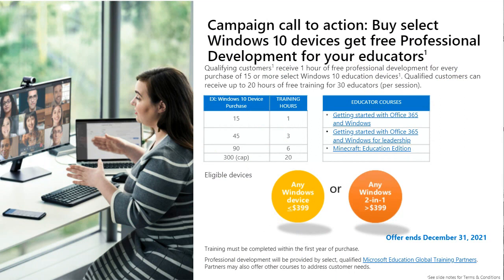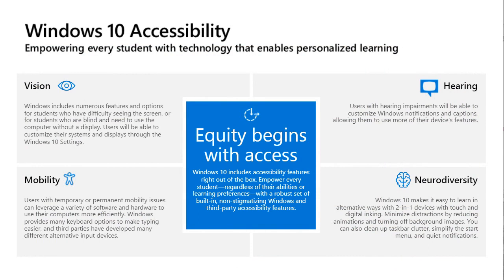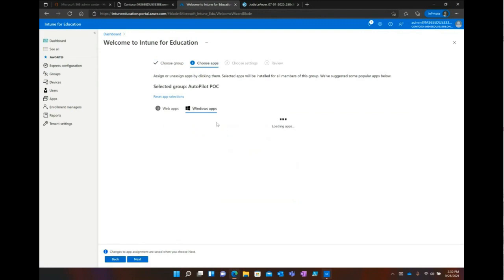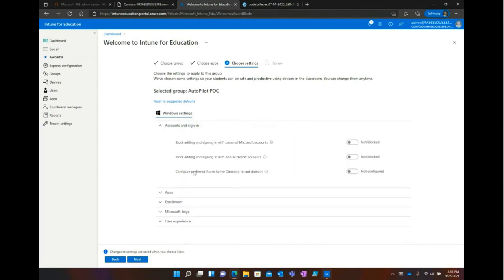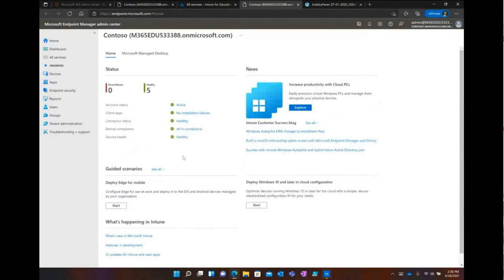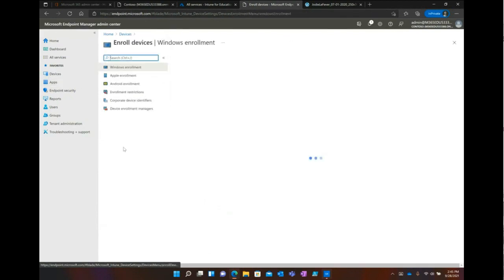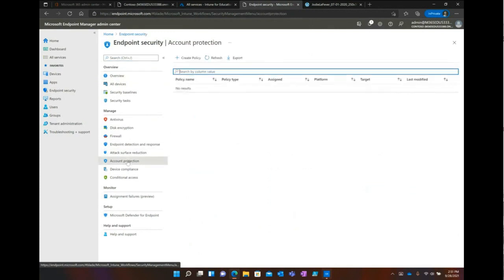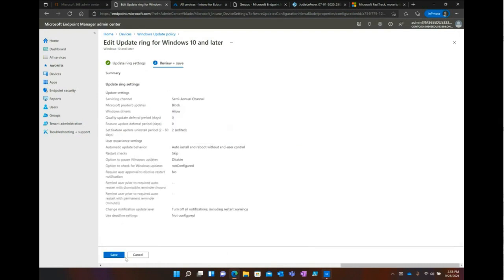Webinar | Stay Productive While Keeping Data Safe with Microsoft Intune for Education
Watch this presentation of Microsoft® Intune® for Education, a cloud-based, mobile device management (MDM) service for schools. IT administrators and teachers use Intune for Education to help ensure student devices are always up to date and configured for the classroom with the latest Microsoft Education-recommended settings and apps.

The program agenda includes:
● Why Microsoft solutions for Education
● Low-cost Windows devices for every price point
● Hit the “Easy button” with Autopilot
● Modern device management with Intune